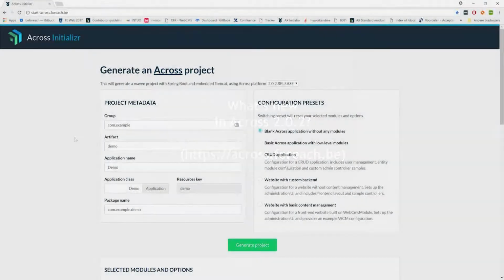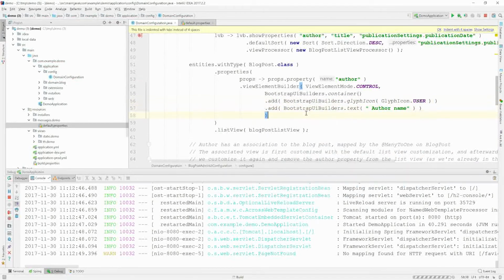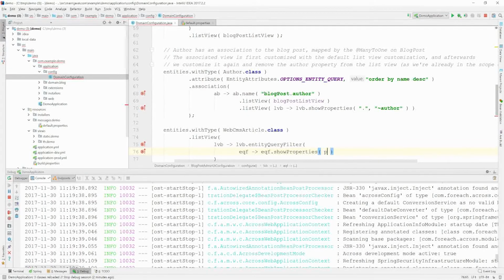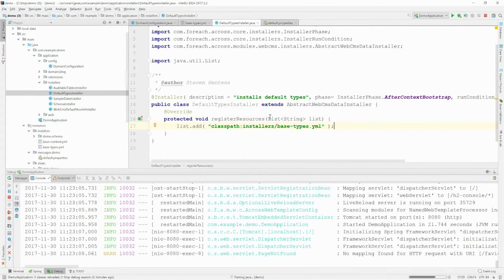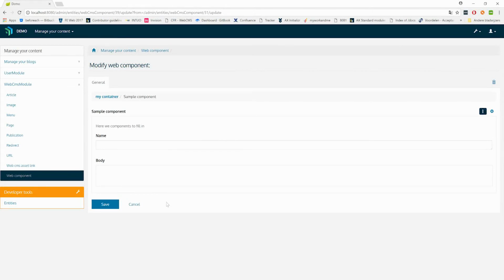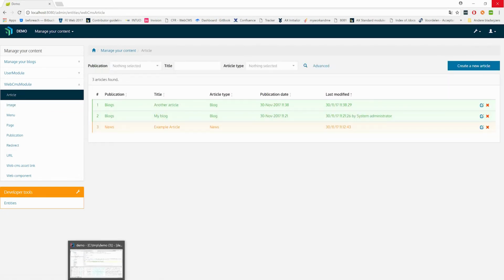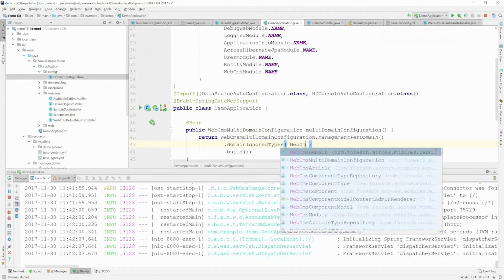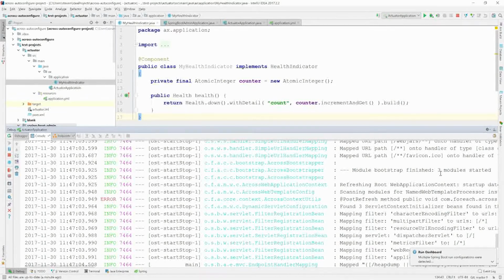Across 2.0.2 What's new?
Across is an open source Java framework for developing your application using a modular approach.
This is a short overview of the new features in the version 2.0.2